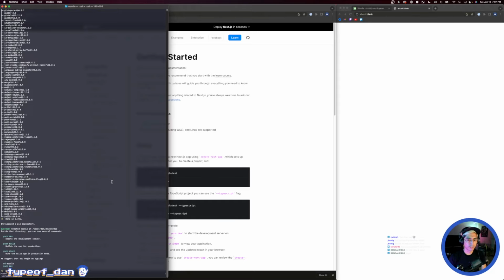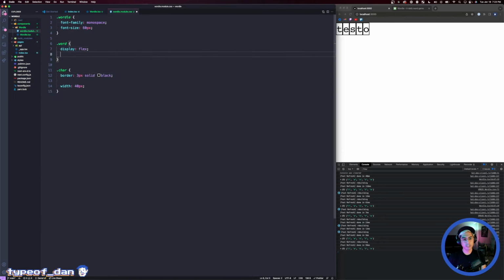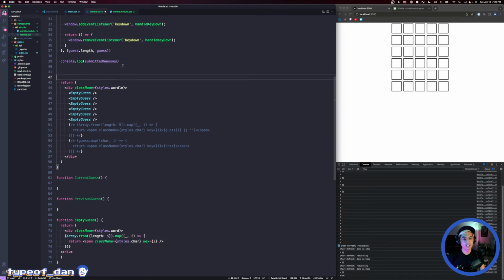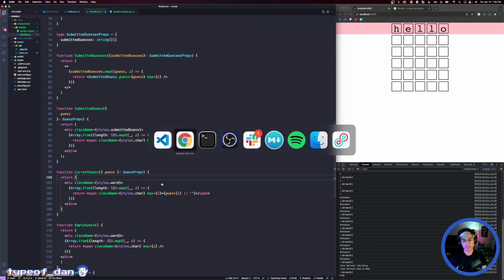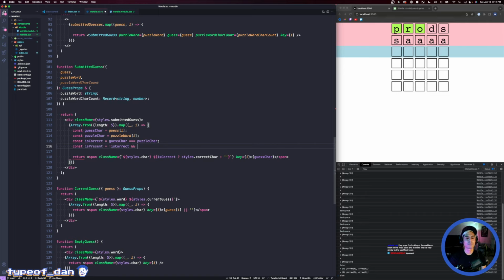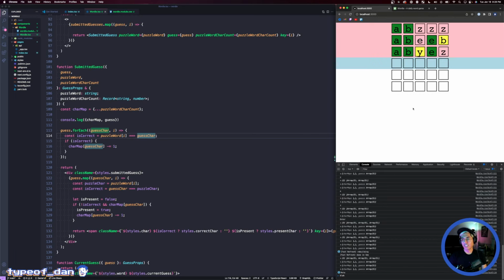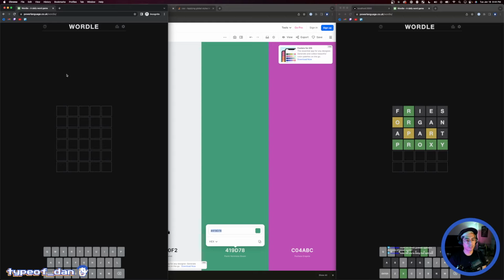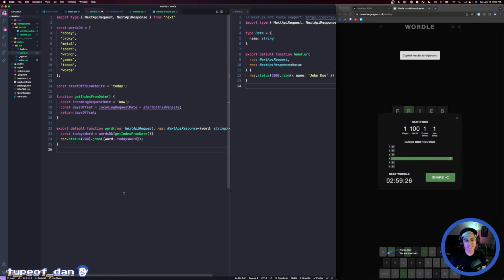Creating a Wordle clone with React and TypeScript [Live Stream pt 1]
In this stream, we start making a Wordle clone using React, TypeScript, and Next.js.